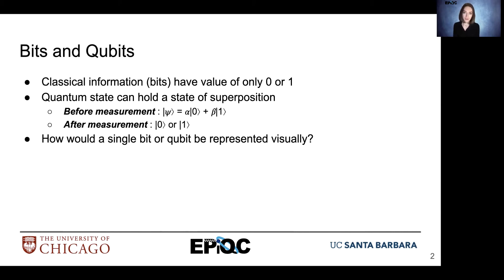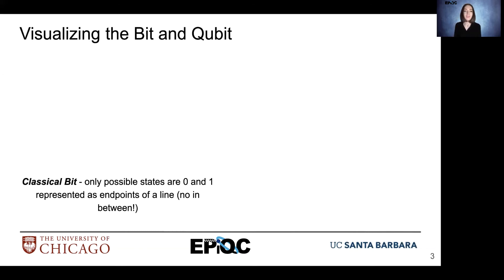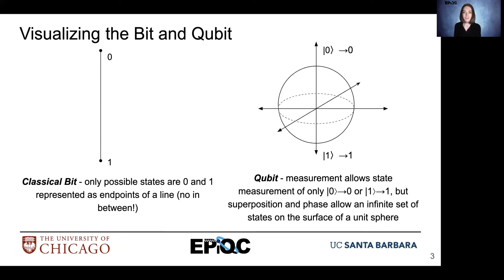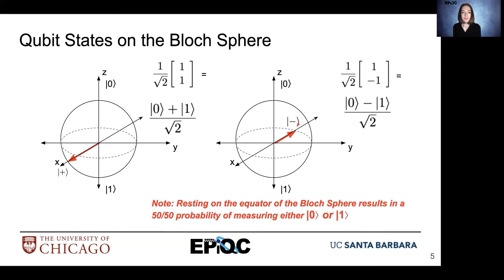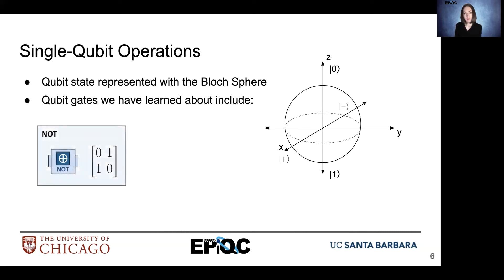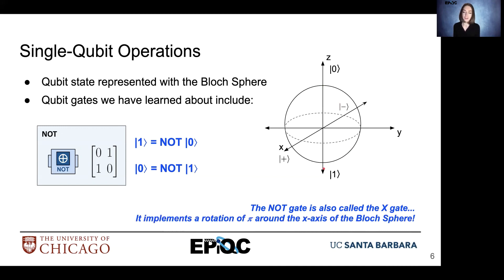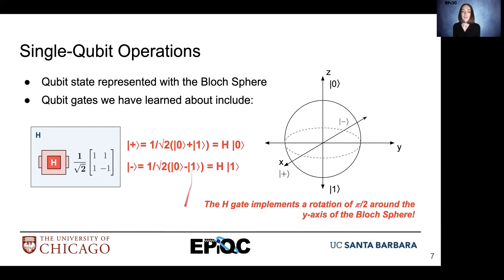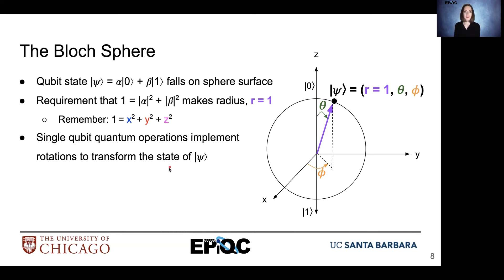EdX Bloch Sphere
The Bloch Sphere is a visual representation for a qubit. In this video, we will examine how the Bloch Sphere can be used to understand the superposition and phase aspect of quantum information.